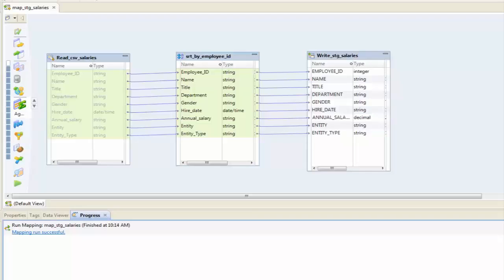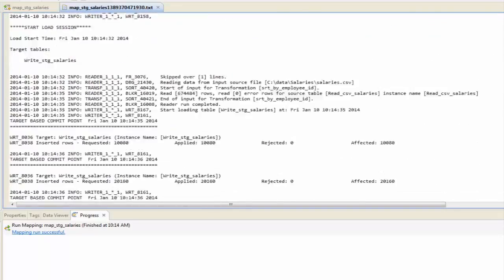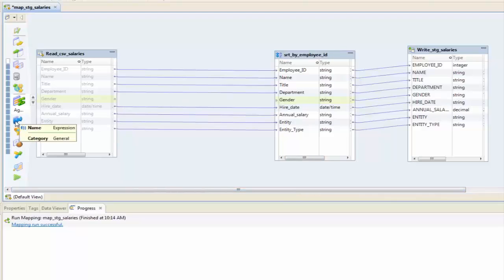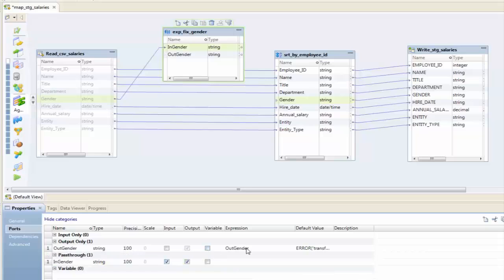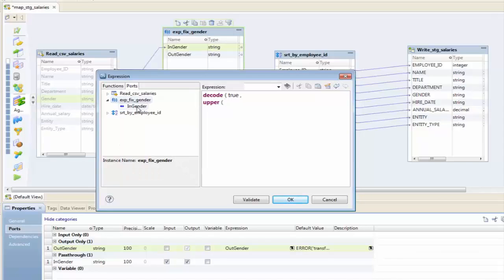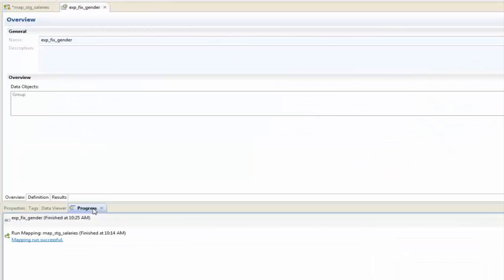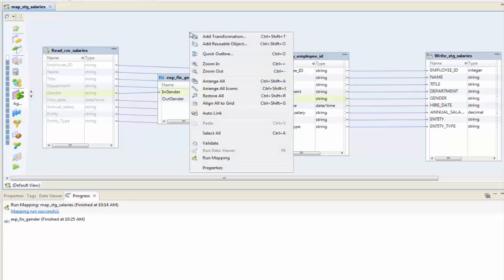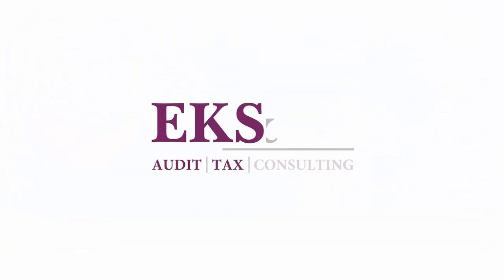Informatica PowerCenter Express Part 7: Reviewing the Mapping Log and Creating a Transformation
In this video we show you how to review the mapping log and create a transformation to fix errors in Informatica PowerCenter Express.